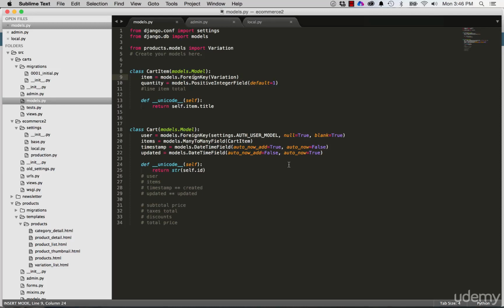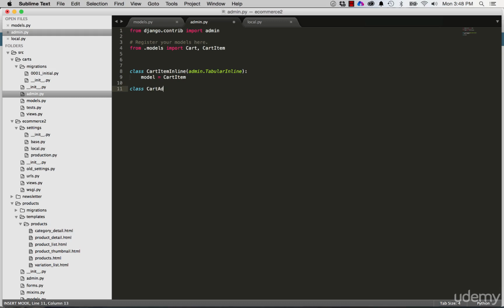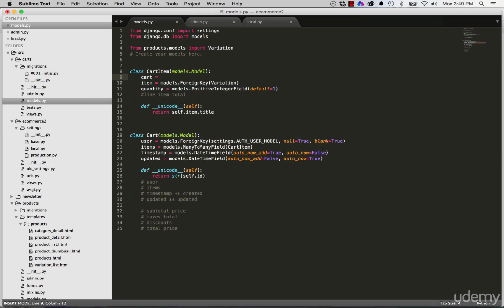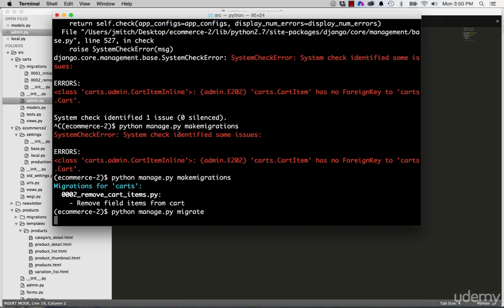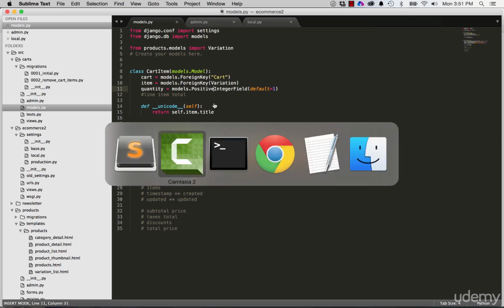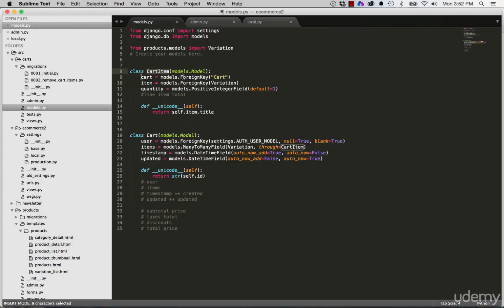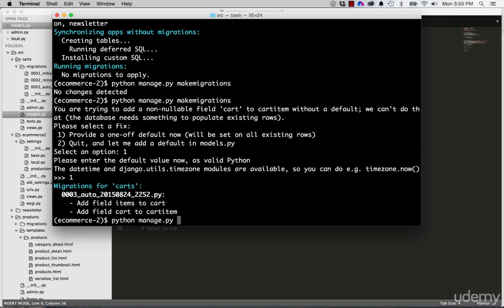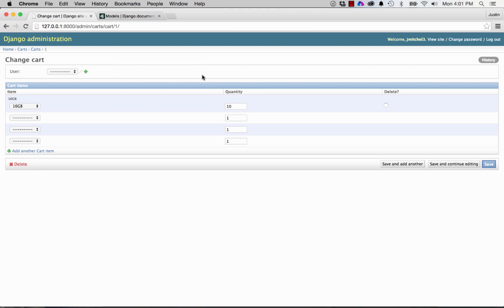Coding || 37. ManyToMany Through